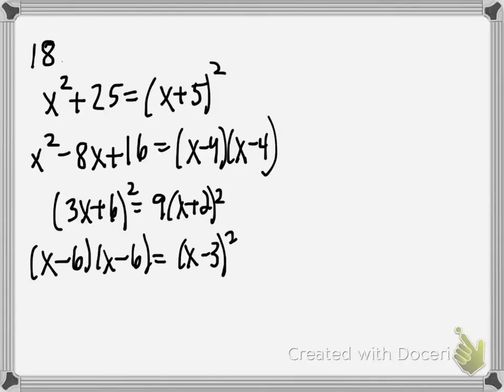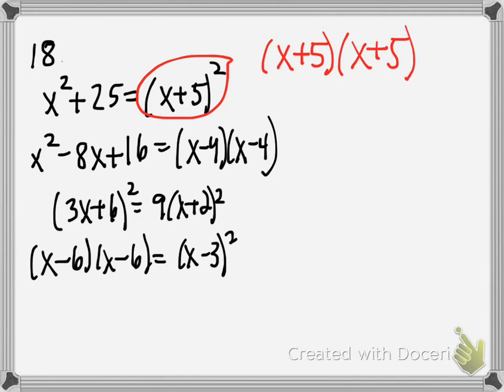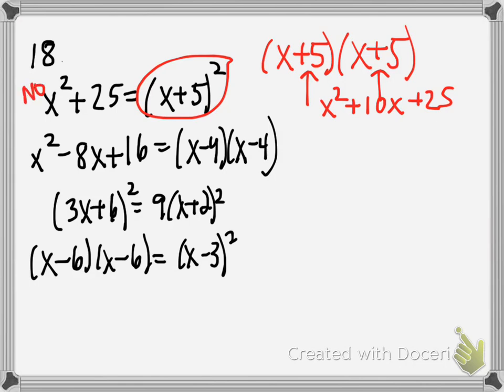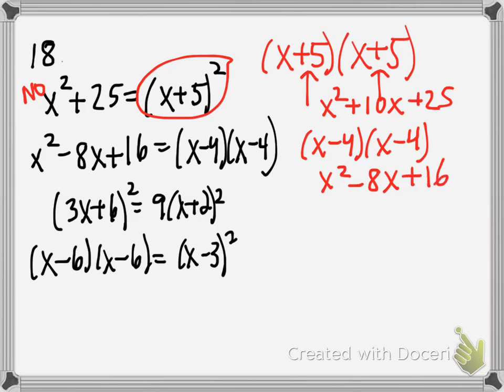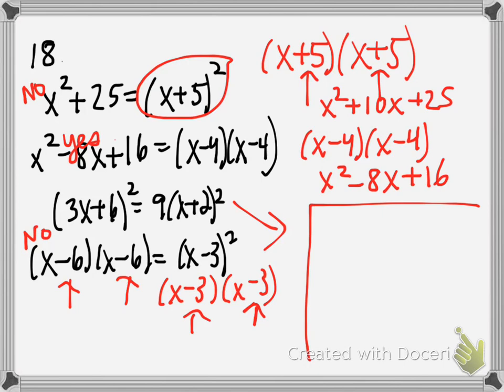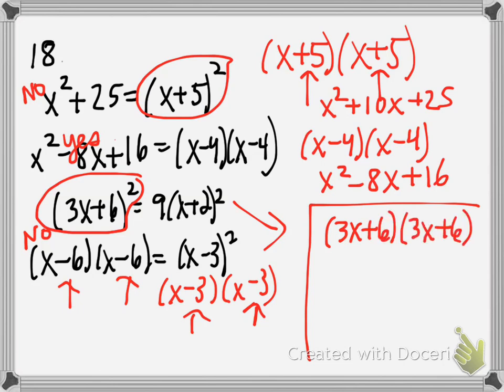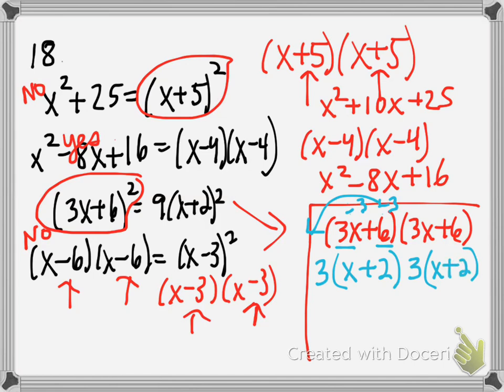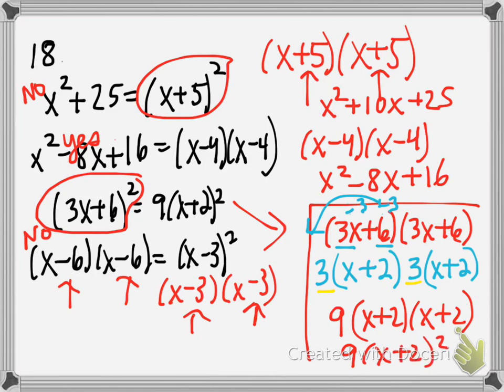Polynomials and Factoring study guide # 18